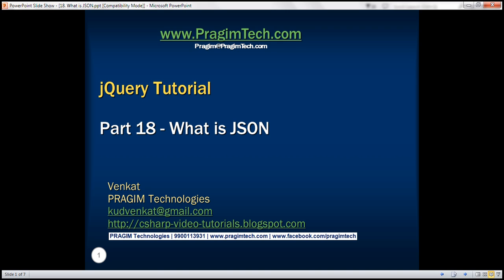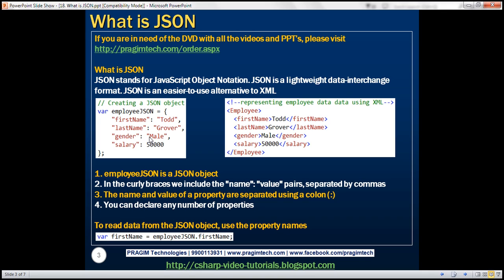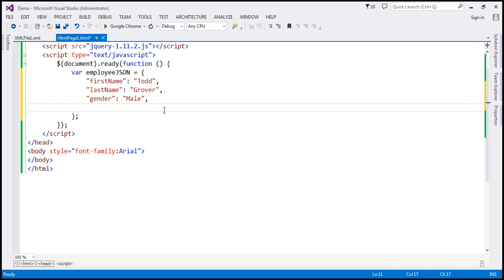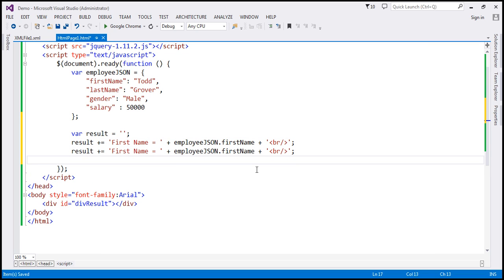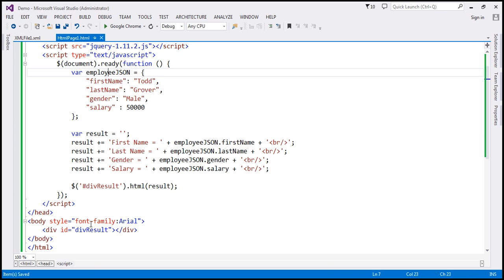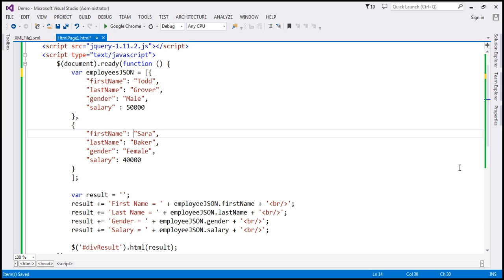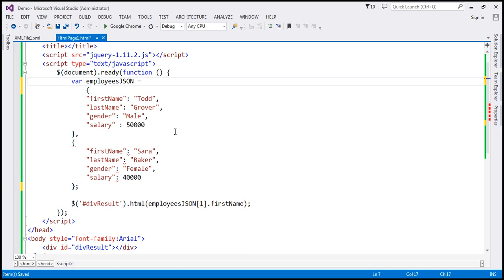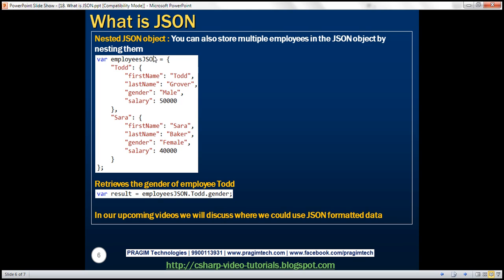What is JSON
1. What is JSON
2. JSON Arrays
3. Nested JSON object

JSON stands for JavaScript Object Notation. JSON is a lightweight data-interchange format. JSON is an easier-to-use alternative to XML.

Creating a JSON object : Employee data can be stored in a JSON object as shown below.

var employeeJSON = {
    "firstName": "Todd",
    "lastName": "Grover",
    "gender": "Male",
    "salary": 50000

1. employeeJSON is a JSON object
2. In the curly braces we include the "name": "value" pairs, separated by commas
3. The name and value of a property are separated using a colon (:)
4. You can declare any number of properties

If you want to represent the same data using XML, you may have XML that would look as shown below.
&lt;Employee&gt;
  &lt;firstName&gt;Todd&lt;/firstName&gt;
  &lt;lastName&gt;Grover&lt;/lastName&gt;
  &lt;gender&gt;Male&lt;/gender&gt;
  &lt;salary&gt;50000&lt;/salary&gt;
&lt;/Employee&gt;

Reading data from the JSON object : To read data from the JSON object, use the property names.
var firstName = employeeJSON.firstName;

Creating and accessing data from a JSON object
&lt;html&gt;
&lt;head&gt;
    &lt;title&gt;&lt;/title&gt;
    &lt;script src="jquery-1.11.2.js"&gt;&lt;/script&gt;
    &lt;script type="text/javascript"&gt;
        $(document).ready(function () {

            // Creating a JSON object
            var employeeJSON = {
                "firstName": "Todd",
                "lastName": "Grover",
                "gender": "Male",
                "salary": 50000

            // Accessing data from a JSON object
            var result = '';
            result += 'First Name = ' + employeeJSON.firstName + '&lt;br/&gt;';
            result += 'Last Name = ' + employeeJSON.lastName + '&lt;br/&gt;';
            result += 'Gender = ' + employeeJSON.gender + '&lt;br/&gt;';
            result += 'Salary = ' + employeeJSON.salary + '&lt;br/&gt;';

$('resultDiv').html(result);
    &lt;/script&gt;
&lt;/head&gt;
&lt;body style="font-family:Arial"&gt;
    &lt;div id="resultDiv"&gt;&lt;/div&gt;
&lt;/body&gt;
&lt;/html&gt;

JSON Arrays : What if you want to store more than one employee data in the JSON object. This is when JSON arrays can be used. A JSON array can contain multiple objects.

To create a JSON array
1. Wrap the objects in square brackets
2. Each object must be separated with a comma

Creating a JSON array

var employeesJSON = [
    "firstName": "Todd",
    "lastName": "Grover",
    "gender": "Male",
    "salary": 50000
    "firstName": "Sara",
    "lastName": "Baker",
    "gender": "Female",
    "salary": 40000

Reading from a JSON array : To access the employee objects in the JSON array, use the object's index position.

Retrieves the lastName of first employee object in the JSON array
var result = employeesJSON[0].lastName;

Retrieves the fistName of second employee object in the JSON array
var result = employeesJSON[1].firstName;

Nested JSON object : You can also store multiple employees in the JSON object by nesting them.

Nested JSON object example :

var employeesJSON = {
    "Todd": {
        "firstName": "Todd",
        "lastName": "Grover",
        "gender": "Male",
        "salary": 50000
    "Sara": {
        "firstName": "Sara",
        "lastName": "Baker",
        "gender": "Female",
        "salary": 40000

Retrieves the gender of employee Todd
var result = employeesJSON.Todd.gender;

Retrieves the salary of employee Sara
var result = employeesJSON.Sara.salary;

In our upcoming videos we will discuss where we could use JSON formatted data.